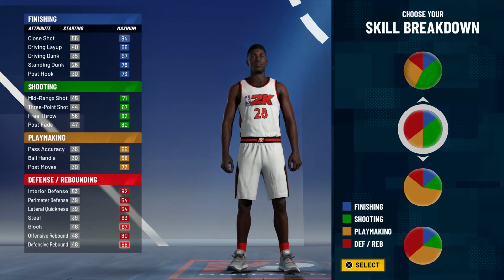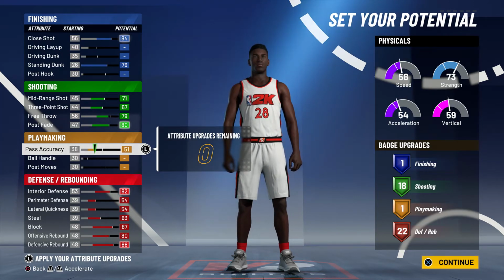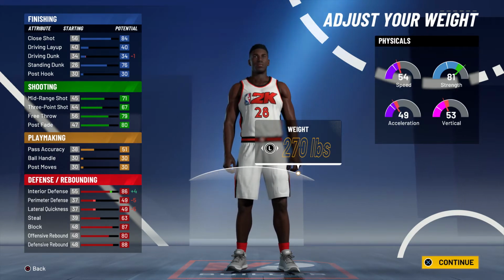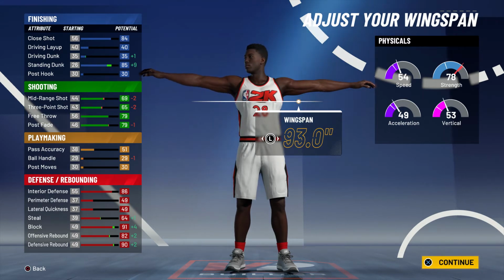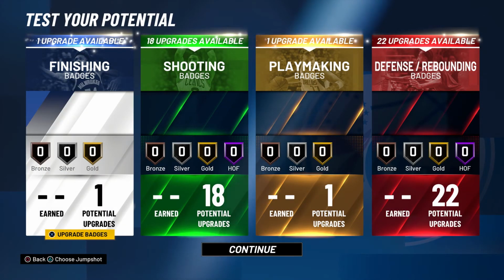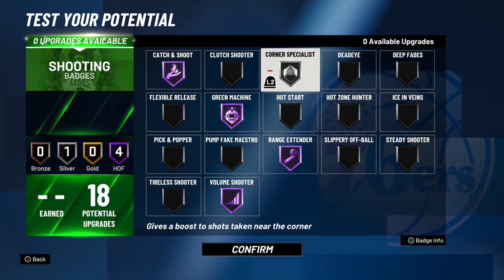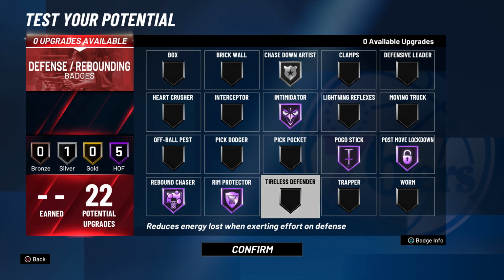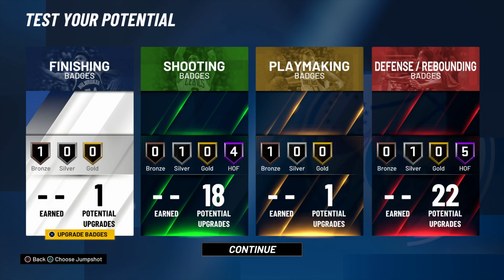NBA 2K21 I MADE A VERSATILE CENTER BUILD! 7FT GLASS-CLEANING LOCKDOWN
Here is the first and possible main build for me in NBA 2K21. Im not really shocked that 2k20 and 2k21 on current gen is the same, but im still gonna play it regardless until the PS5 drops.